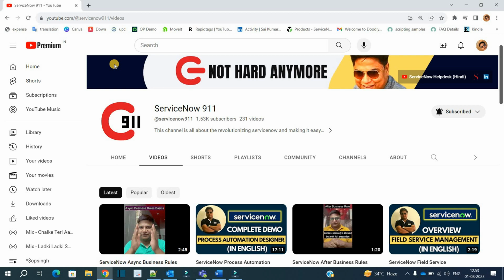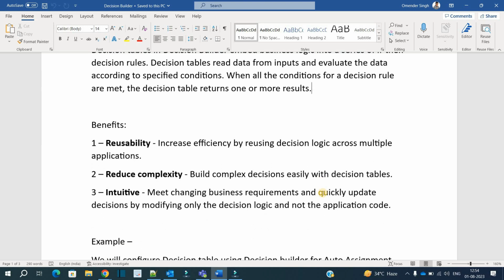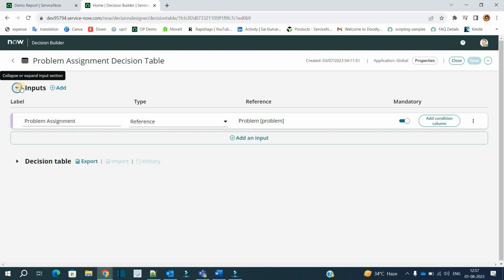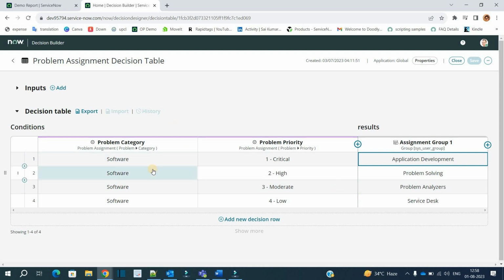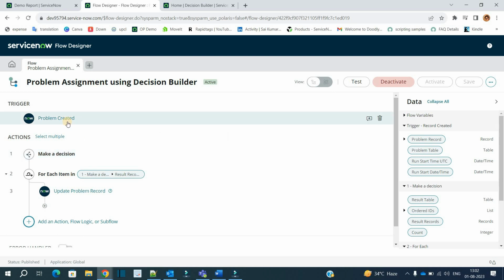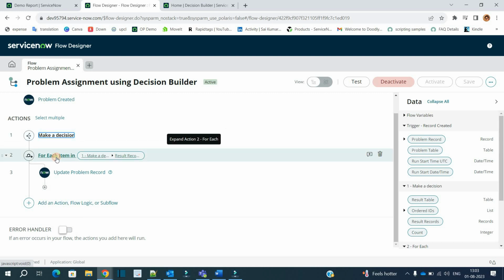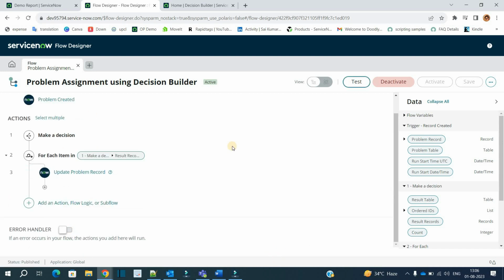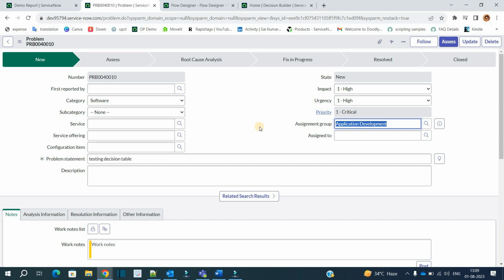ServiceNow Decision Builder Overview In English| Hyperautomation and low-code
What is decision builder in ServiceNow?
How do I create a decision table in ServiceNow?
What is the use of decision table in Servicenow?
What does a decision table do?
How many types of decision tables are?
What does a decision table include?